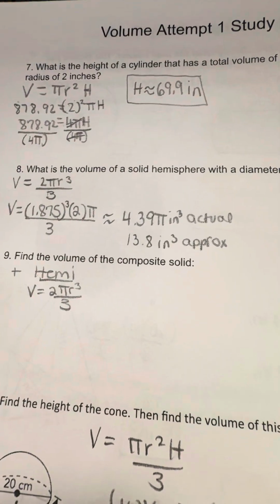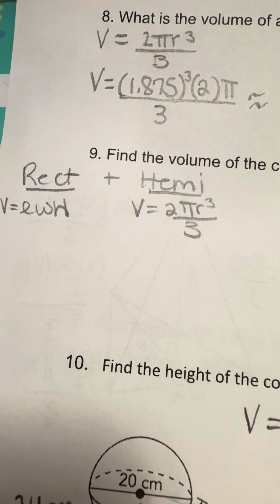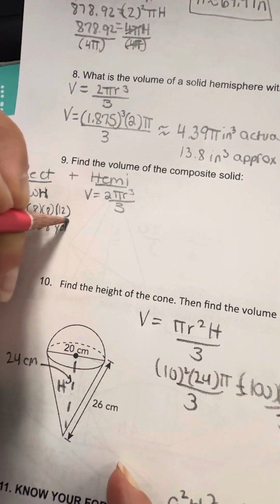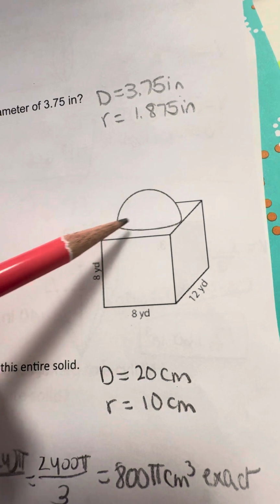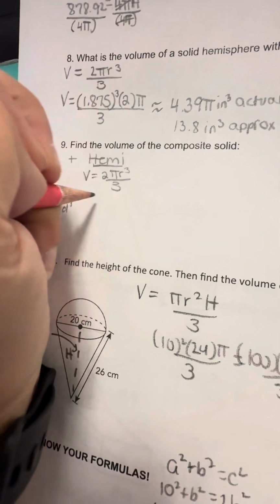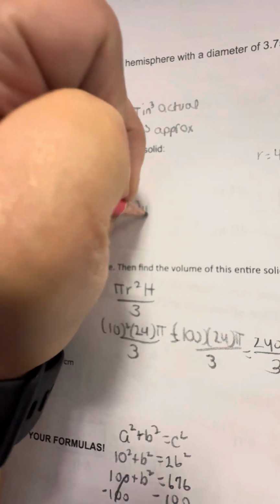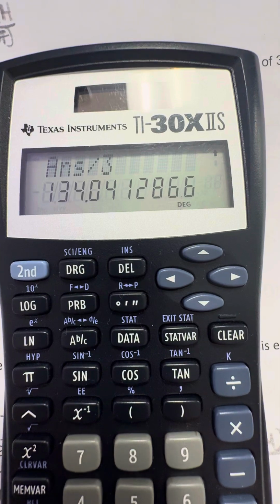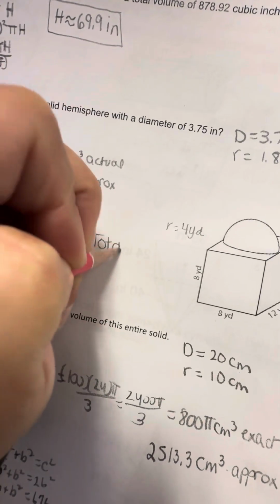Mastering Geometry: finding volume composite shapes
Mastering Geometry: finding volume